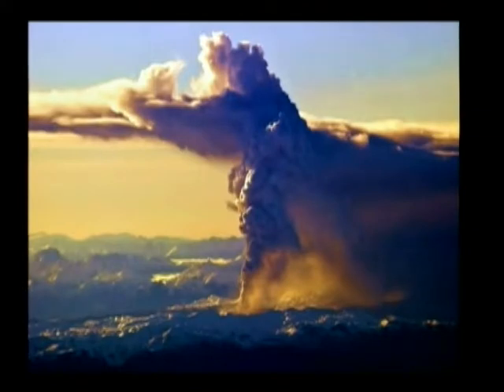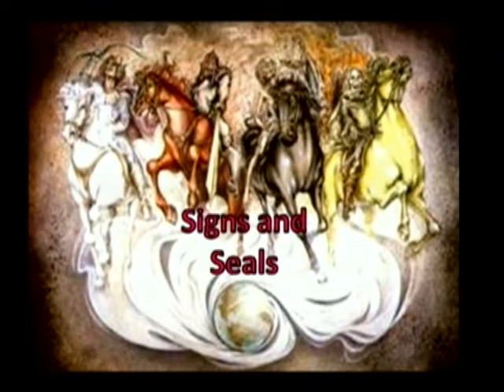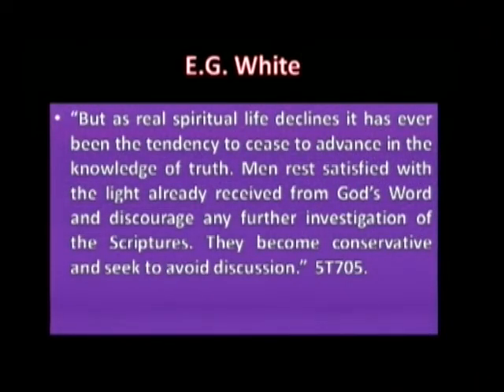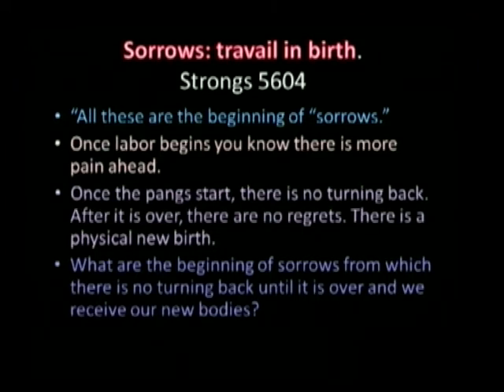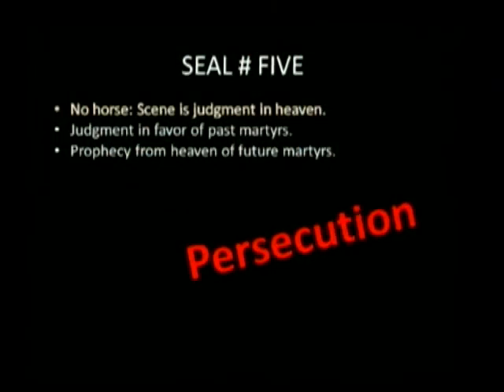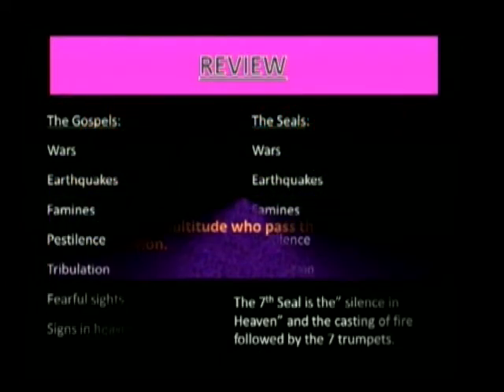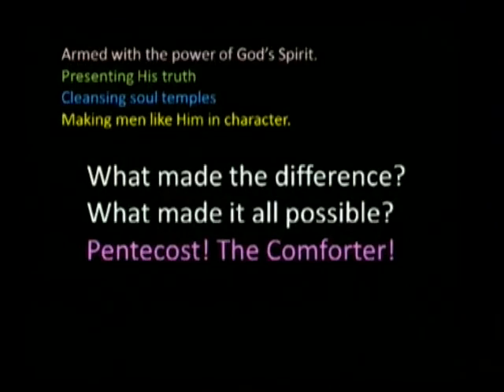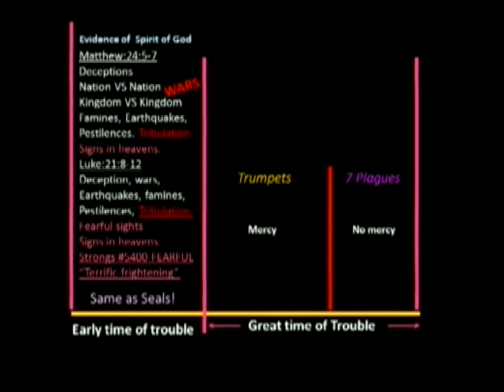JV 08 Volcanos, Signs and seals